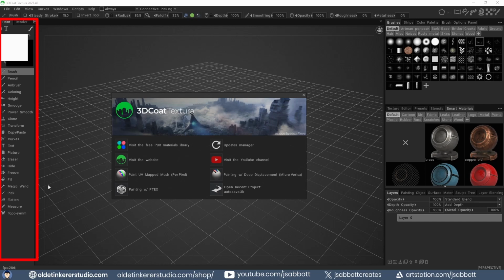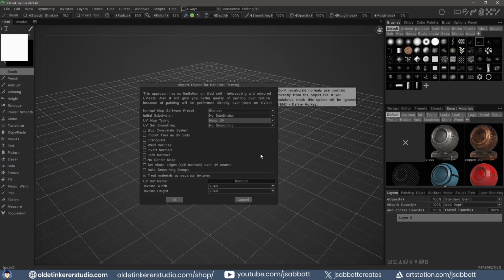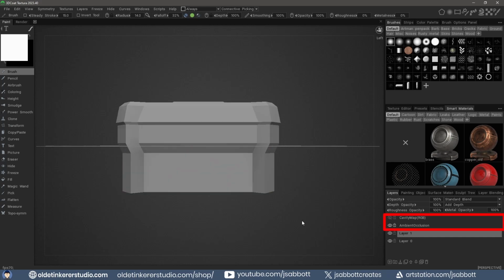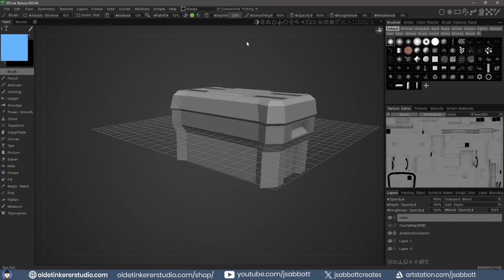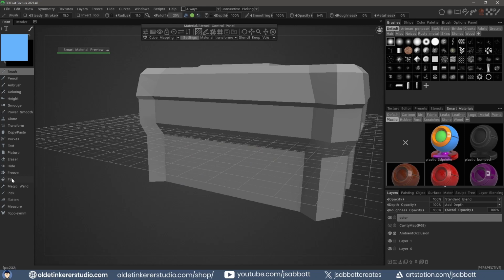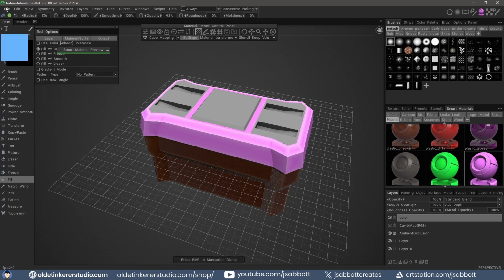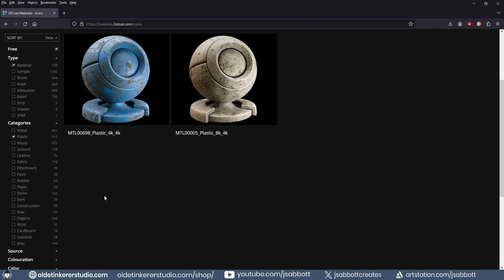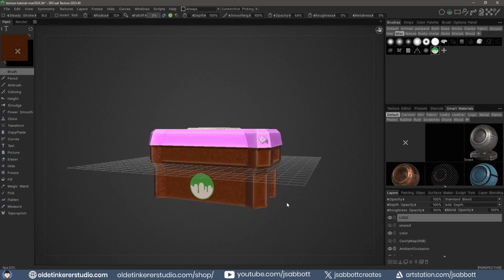Getting started using 3DCoat Textura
In this tutorial, I will show you how to get started using 3DCoat Textura for texturing a 3D model for your project.

Timeline:
00:00 Introduction
00:03 About
00:33 Interface
01:37 Importing Objects
03:22 Navigation
04:05 Basic Texturing
08:30 Duplicating/Making a Material
09:05 Importing Materials
10:14 Stencils/Alphas
11:27 Importing Stencils
12:22 Importing Decals